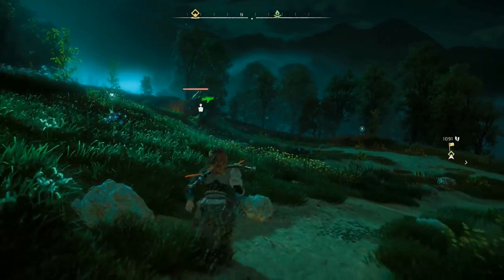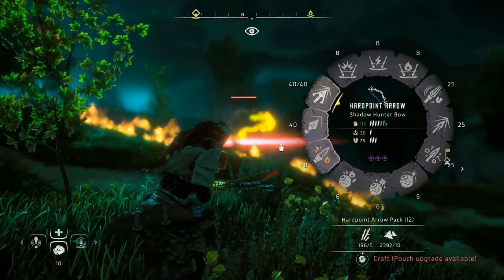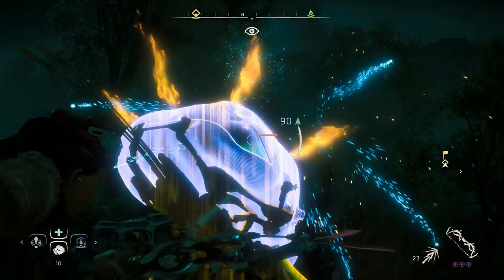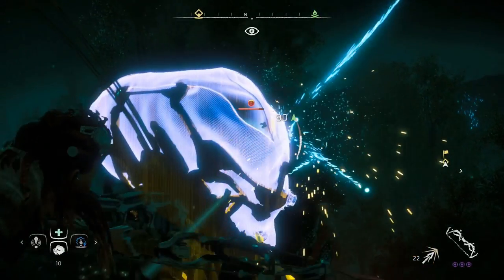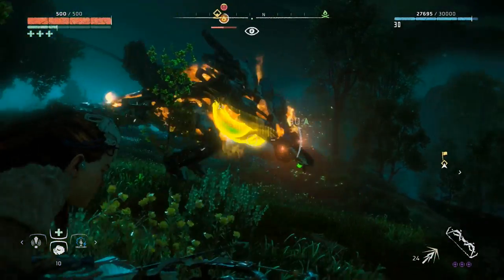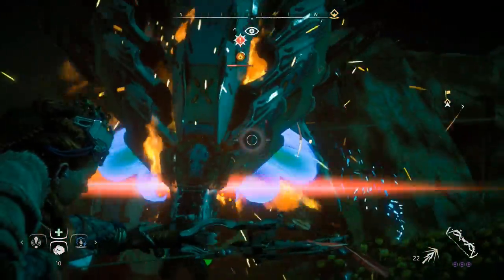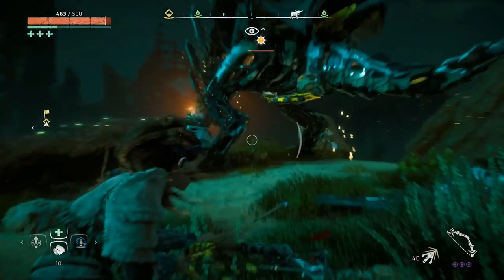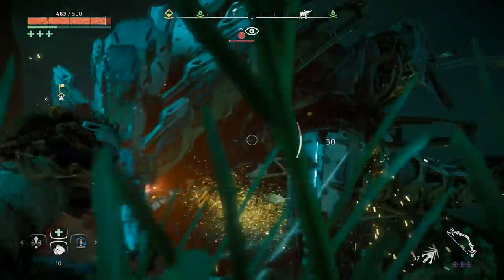Horizon Zero Dawn: How to Kill Bellowbacks Easily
Hey there! If you're watching this, it's probably because you're on my channel!

Due to someone asking how to kill a bellowback, I made a video on it! I didn't use all the methods I prefer here, but as a low level you want to use blast wire rounds, and as an upper level, just use your bow in some nifty ways!